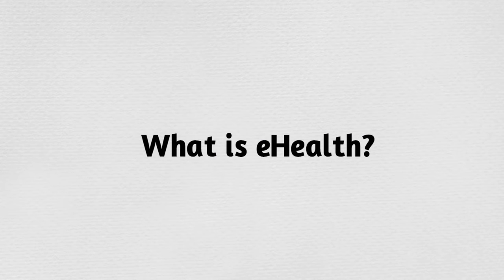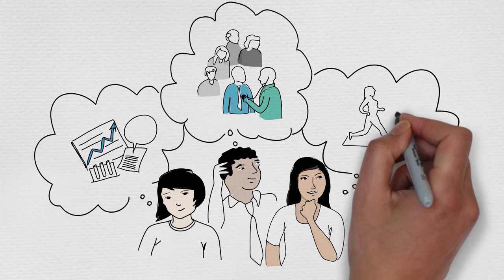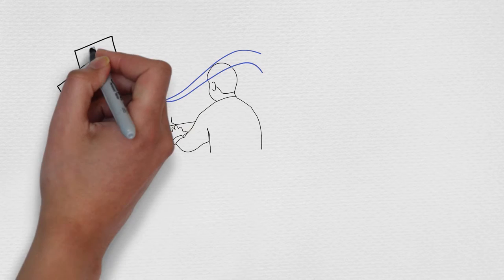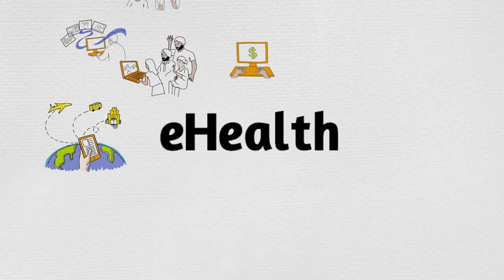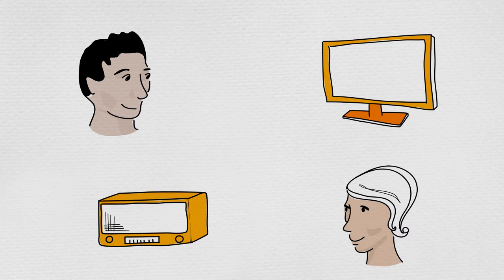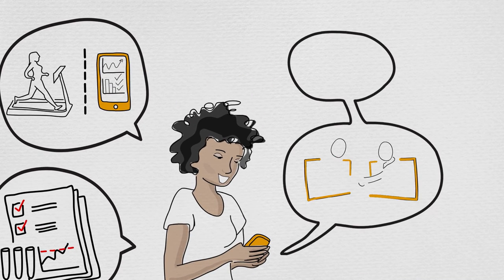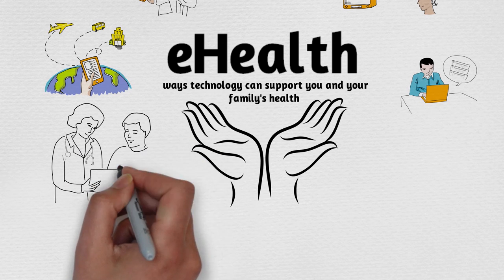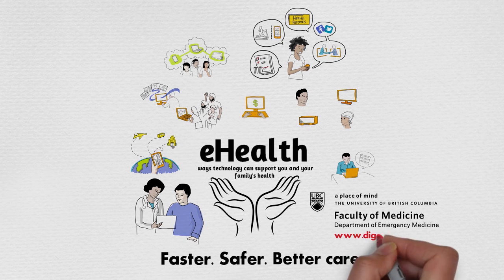What is eHealth?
A video introducing the concept of eHealth in BC. For more information about eHealth please visit our

Illustrated by Drawing It Out